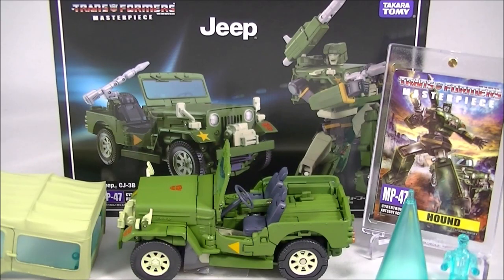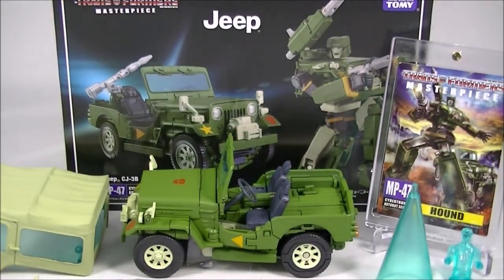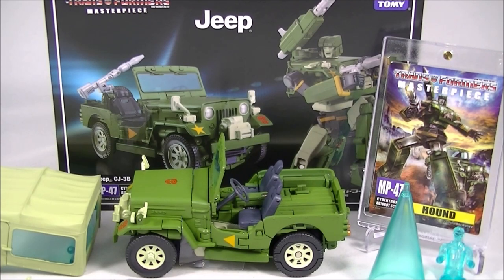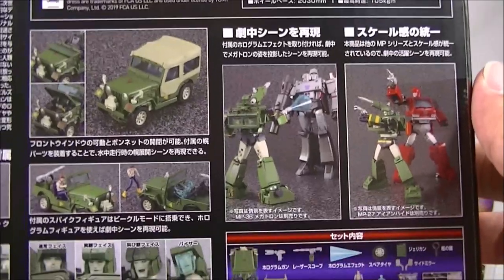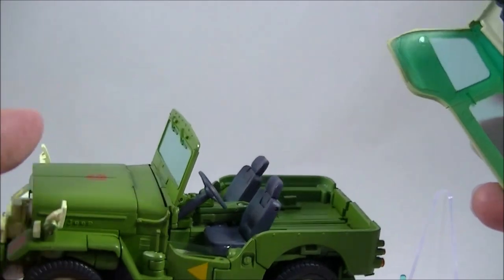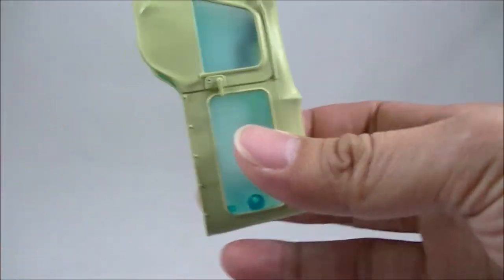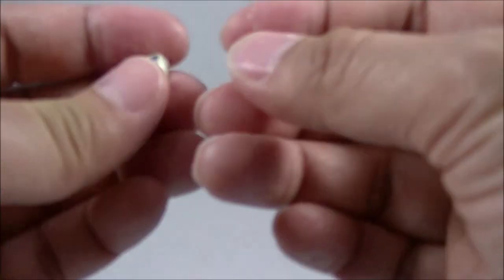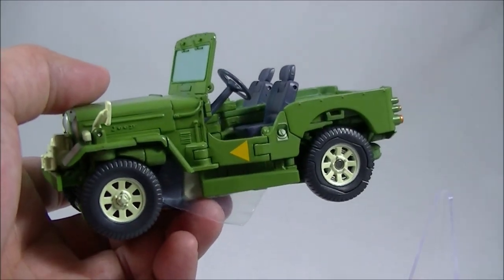Transformers Masterpiece MP-47 Hound